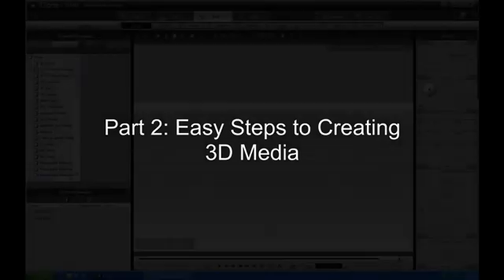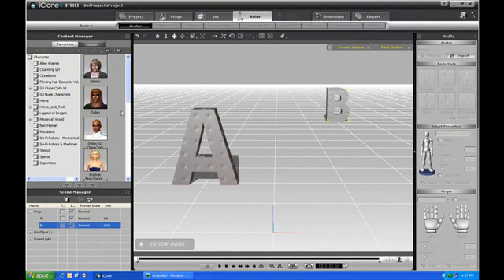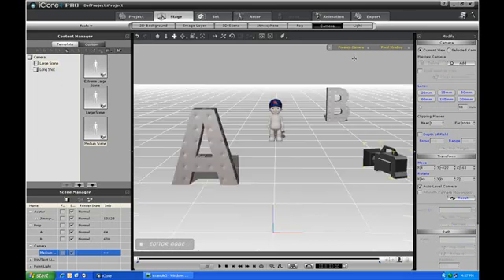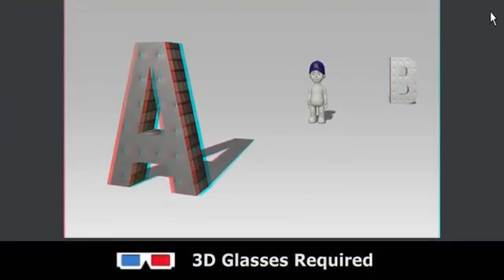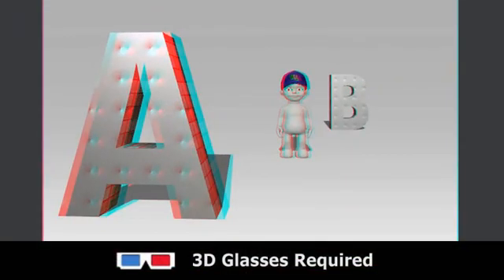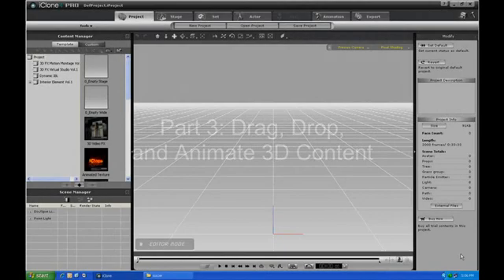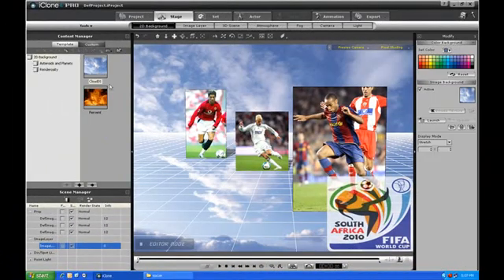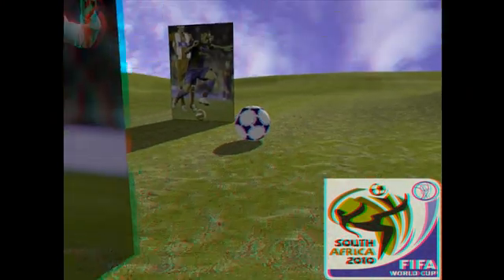iClone4 Tutorial (Authentic 3D)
In this tutorial, you will learn the basic concepts of successful rendering in 3D with iClone, such as Convergence Distance and Zero Parallax Plane.  You will also learn how to modify your scenes with 3D considerations in mind in order to produce more realistic and eye-popping creations.